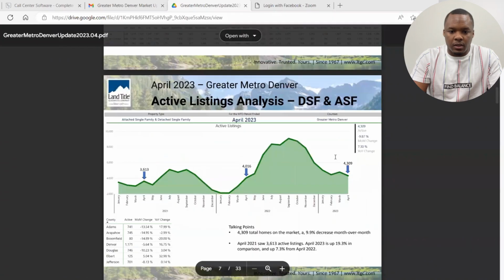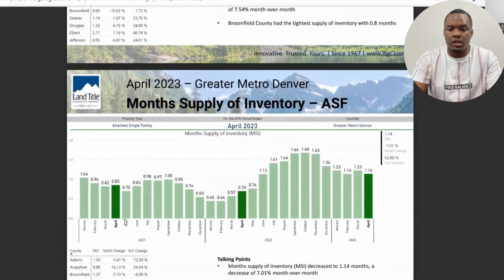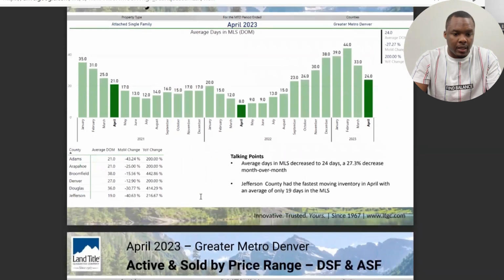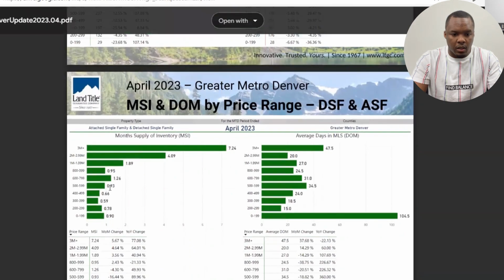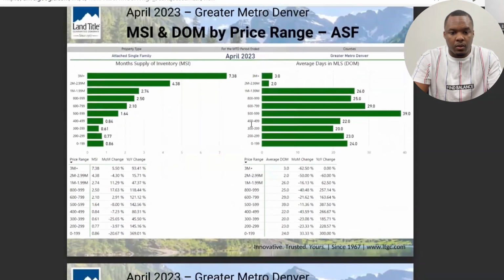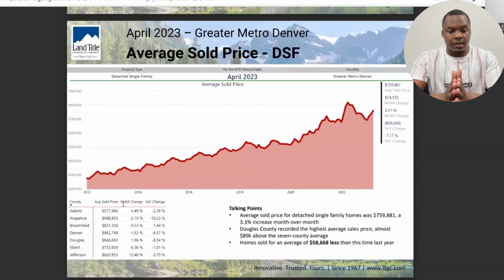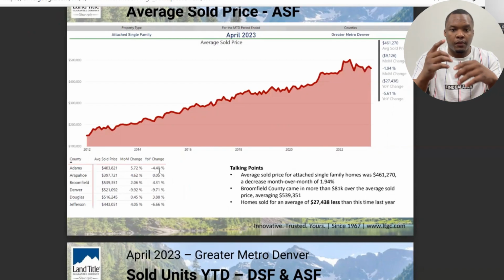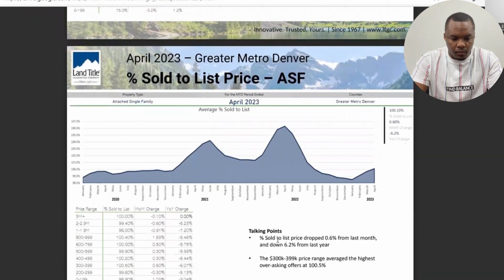Denver Metro Real Estate Update: April Market Insights Unveiled!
In this exciting video, we dive deep into the April market report, revealing key trends, statistics, and expert analysis.

Are you curious to know how the Denver Metro market performed last month? Look no further! We've compiled all the data you need to stay informed and make informed decisions. Whether you're a homebuyer, seller, or investor, this video is a must-watch.

Don't miss out on this exclusive opportunity to stay ahead of the game! Tune in to our video for an in-depth analysis of the Denver Metro market update for April. Whether you're a seasoned real estate professional or a first-time buyer, this video is packed with valuable information to help you make the most informed decisions in today's dynamic market.

Search for Denver Properties-soldbyjoshbrown.com

__________________________Keywords__________________________________`
"Denver real estate market trends"
"Homes for sale in Denver"
"Denver neighborhoods to buy a house"
"Luxury homes in Denver"
"Affordable real estate options in Denver"
"Denver real estate investment opportunities"
"Historic homes in Denver"
"New construction homes in Denver"
"Denver real estate agents"
"Denver real estate market analysis"
"Denver real estate market forecast"
"Denver rental market analysis"
"Buying vs. Renting in Denver"
"Denver real estate pricing strategies"
"Denver home staging tips"
April Market Insights